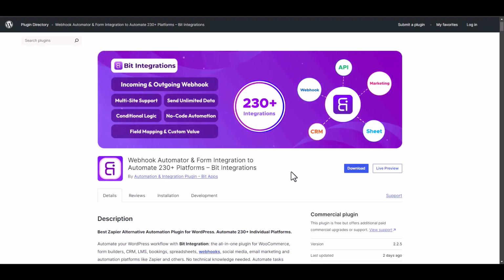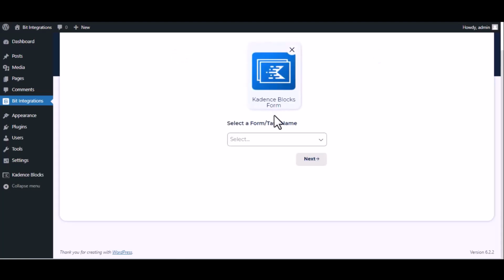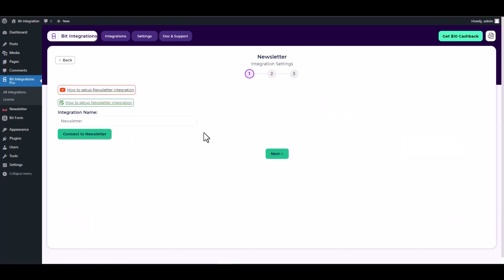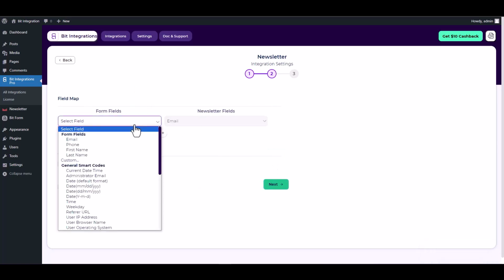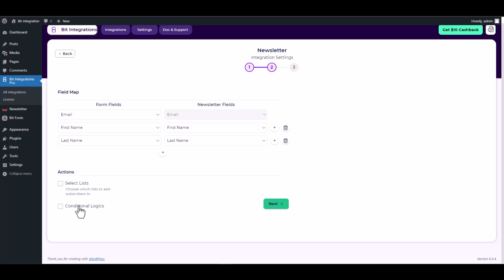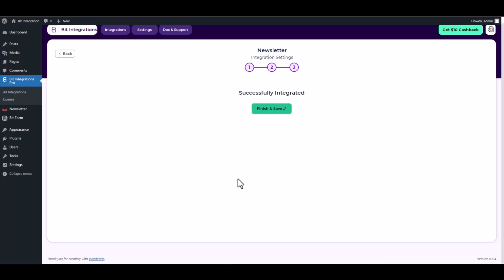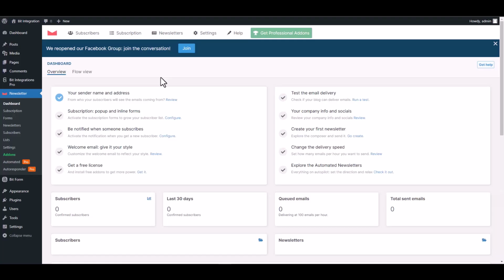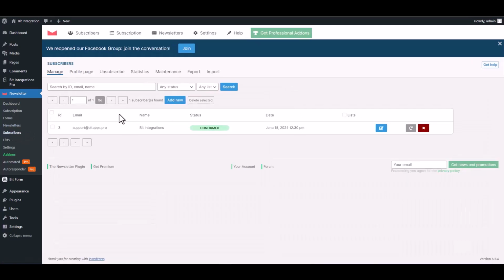Integrating Kadence Blocks Form with Newsletter | Step-by-Step Tutorial | Bit Integrations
🔗 Ready to enhance your email marketing efforts with seamless form integration? Join us on our YouTube channel for an in-depth tutorial where we demonstrate the integration of Kadence Blocks Form with the Newsletter using the Bit Integrations WordPress plugin. Learn how to effortlessly connect these tools to automate your email campaigns and manage your subscribers efficiently.

Follow along as we guide you through the step-by-step process of integrating the Kadence Blocks Form with the Newsletter, enabling you to automate your email workflows, enhance customer engagement, and boost productivity. Say goodbye to manual email tasks and welcome automated workflows for increased efficiency.

Key Highlights:
✅ In-depth walkthrough for integrating Kadence Blocks Form with Newsletter using Bit Integrations for WordPress.

Whether you're a web designer, business owner, or form-building enthusiast, this integration empowers you to seamlessly merge Kadence Blocks Form with Newsletter. Watch now to revolutionize your form-building efforts!